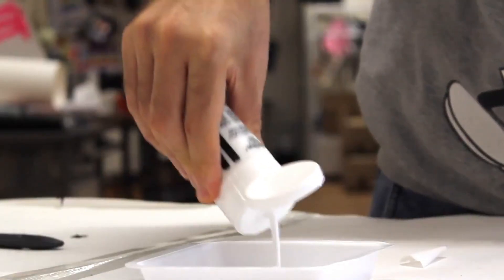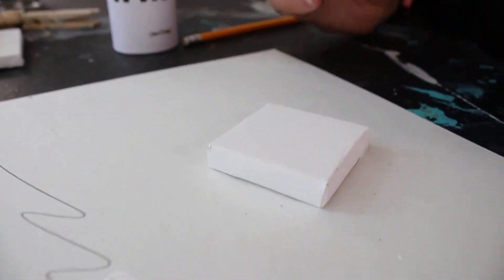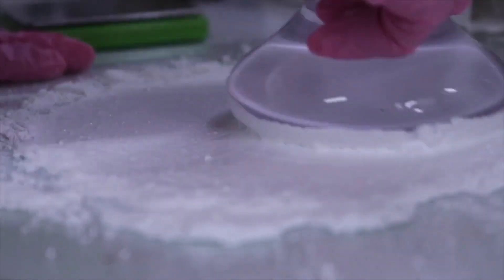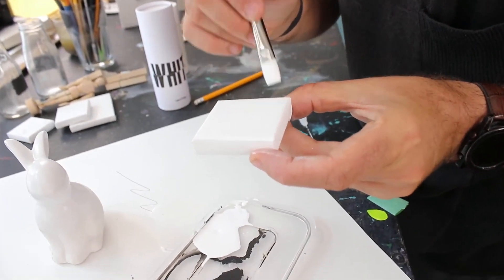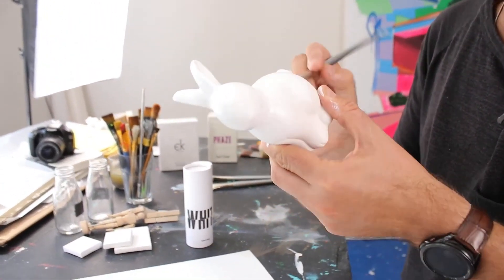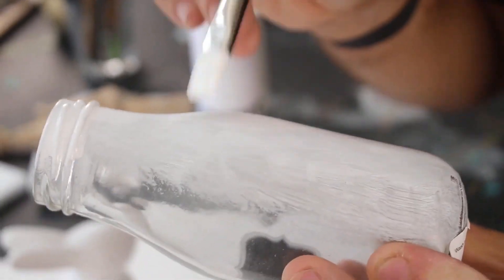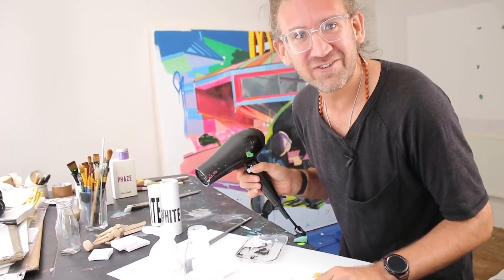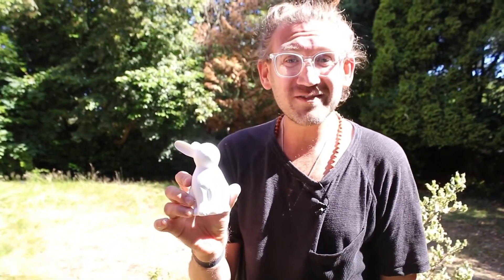All About: White 2.0 - The BRIGHTEST White paint!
Take a dive and learn all about White 2.0! The famous worlds BRIGHTEST white paint by Stuart Semple. (Yes, proved even brighter than Purdue Universities paint!)

Join Stuart in this material DEEP DIVE to find out about this gorgeous material, and how to use the paint properly to get a super flat luxurious brush-mark-free finish.